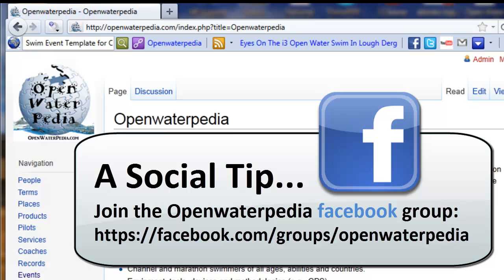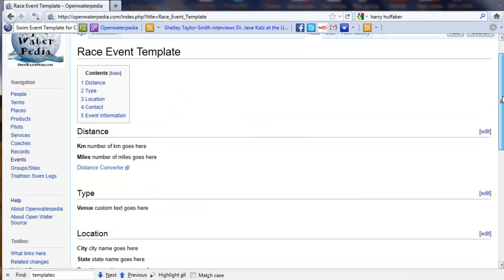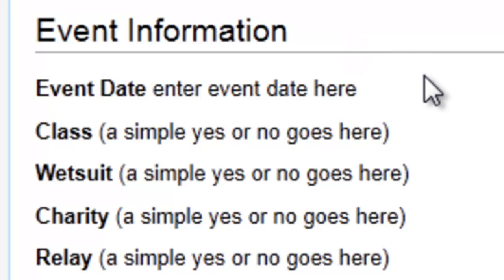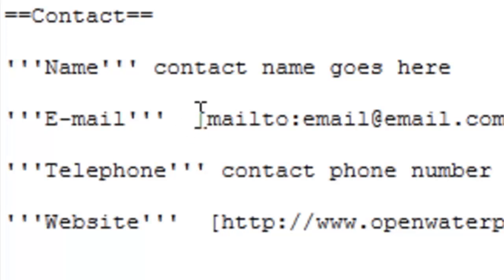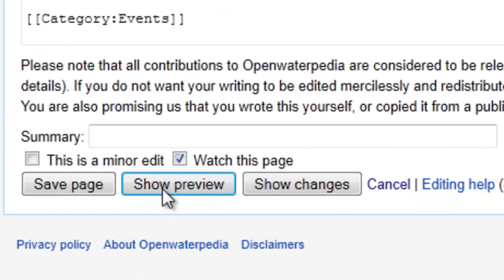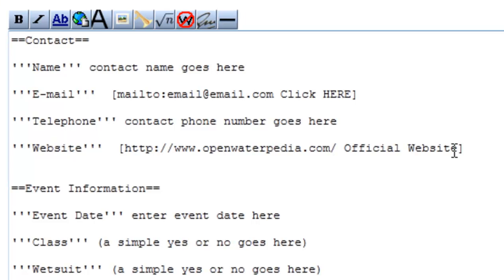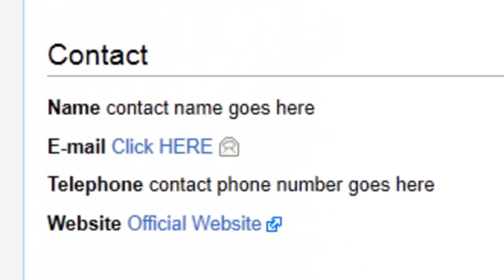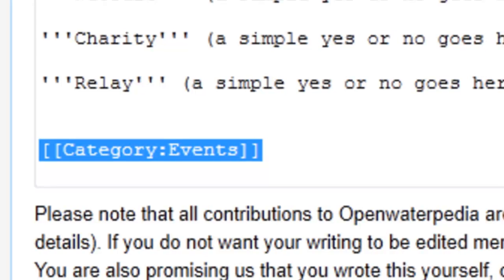Openwaterpedia Video Tutorial for Listing Open Water Swimming Events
This is a video tutorial that demonstrates how to add open water race events and swimming events in Openwaterpedia.